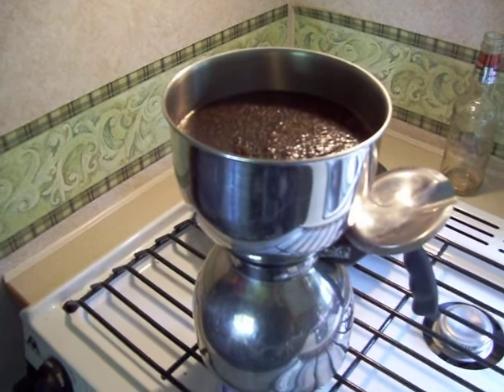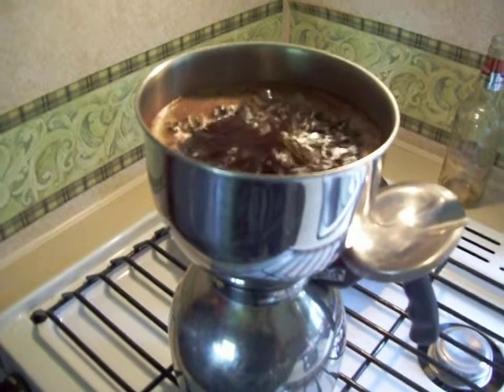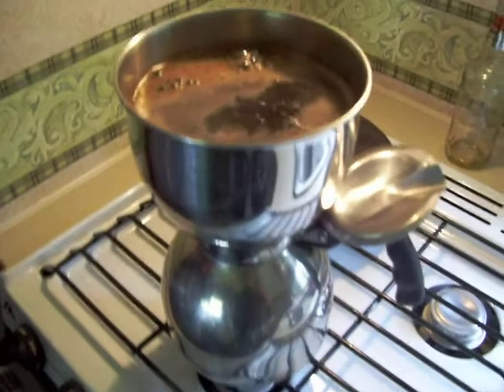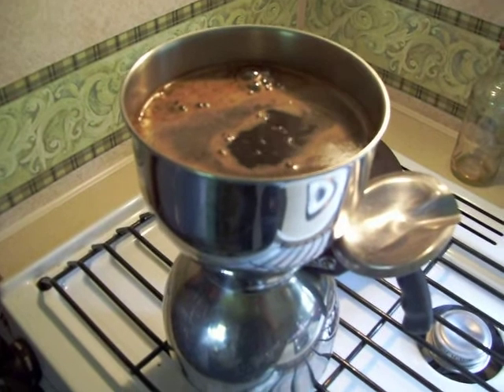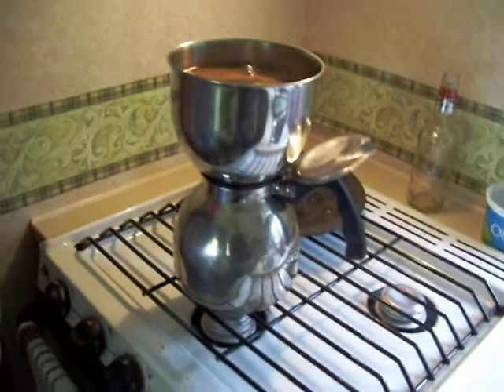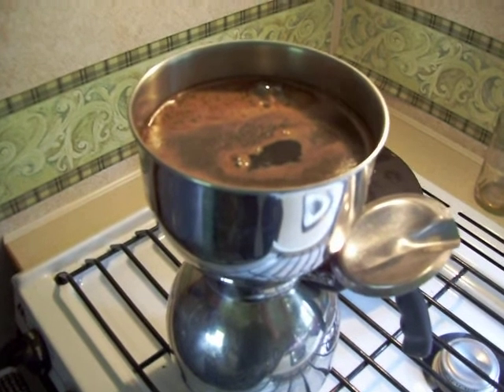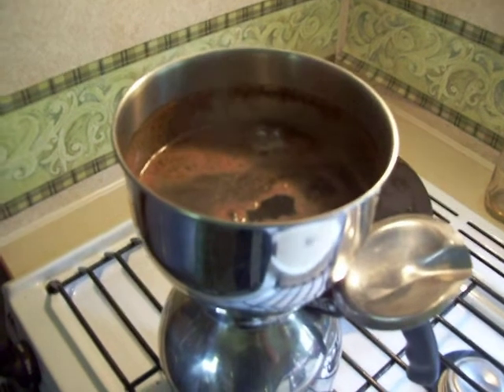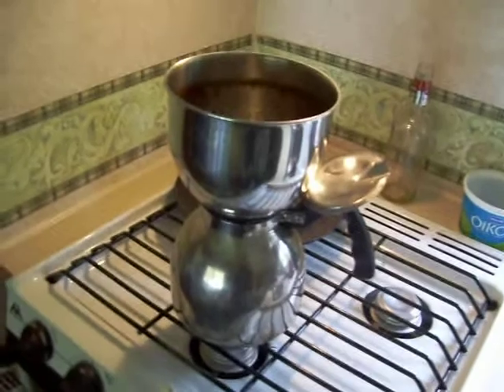Antique Coffee Percolator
Given to my mother in 1951 on her wedding day.